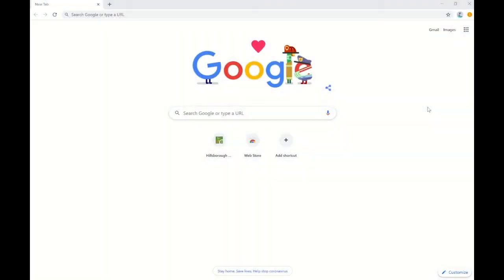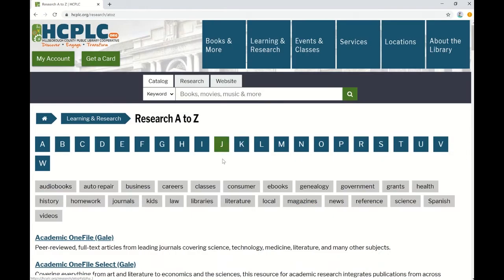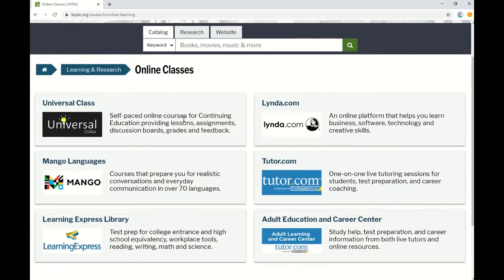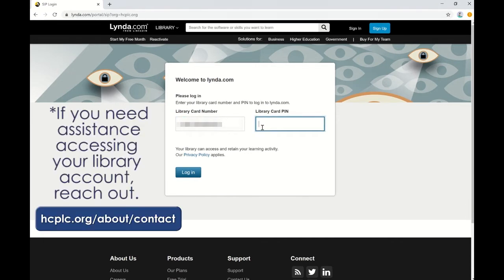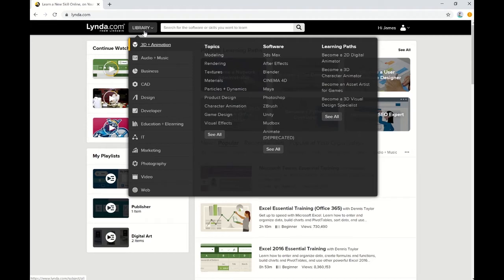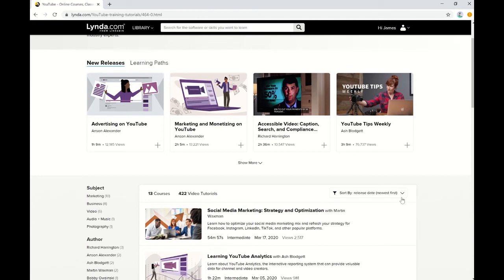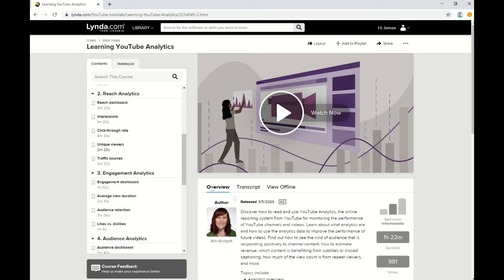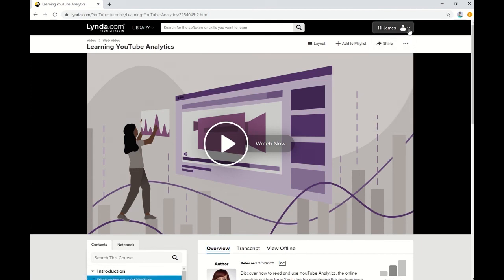Learn at Home: Accessing Lynda.com with your Library Card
Learn how you can get free access to thousands of online classes on Lynda.com with your library card.

Lynda.com is an online platform that helps you learn business, software, technology, and creative skills with full, highly interactive, and expert-led, courses.